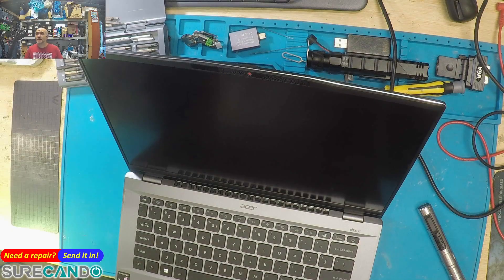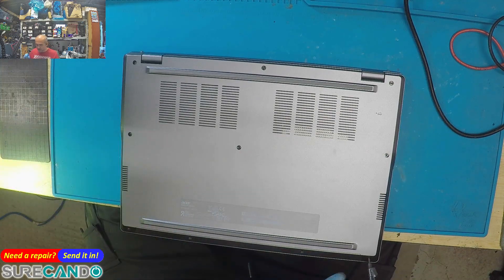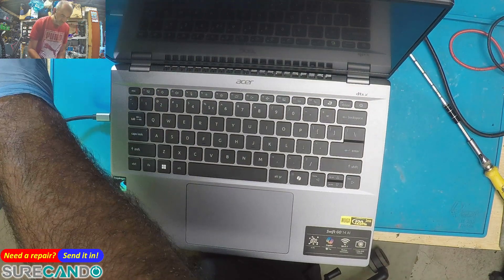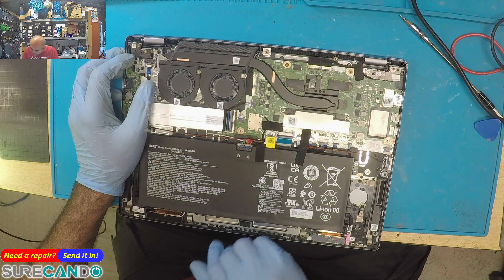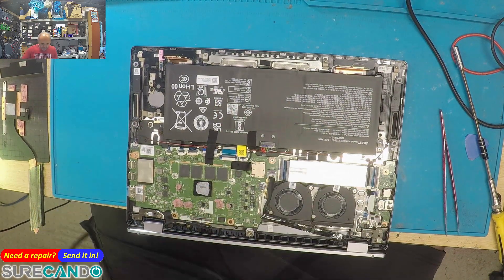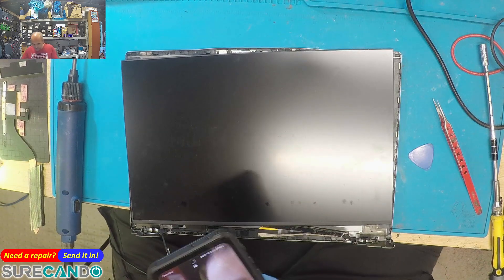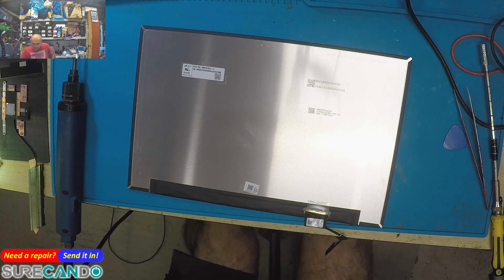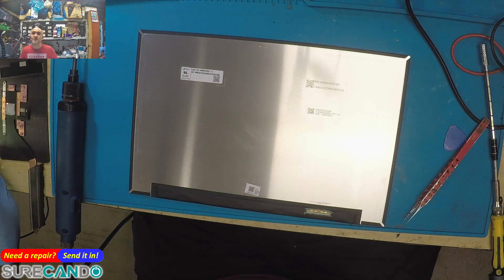Acer Swift Go 14 AI (SFG14-01) Snapdragon X Plus LCD Replacement | Complete Walkthrough